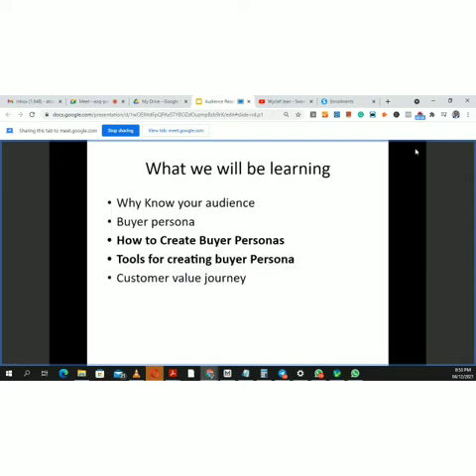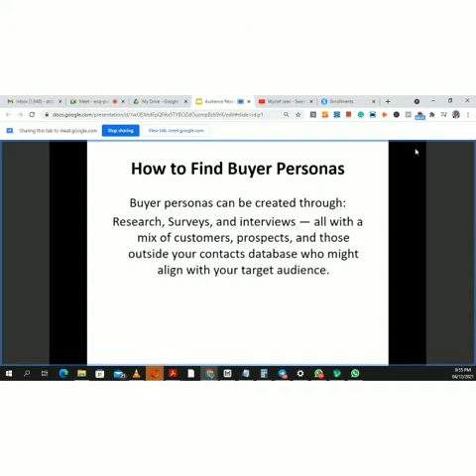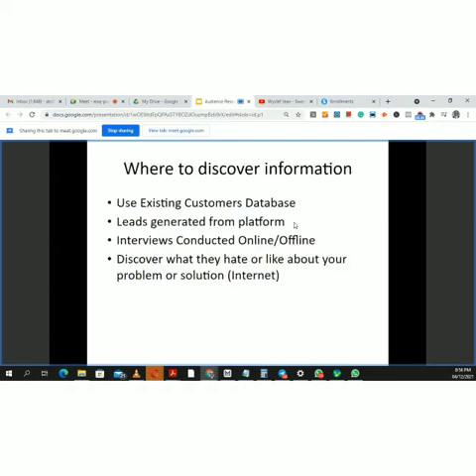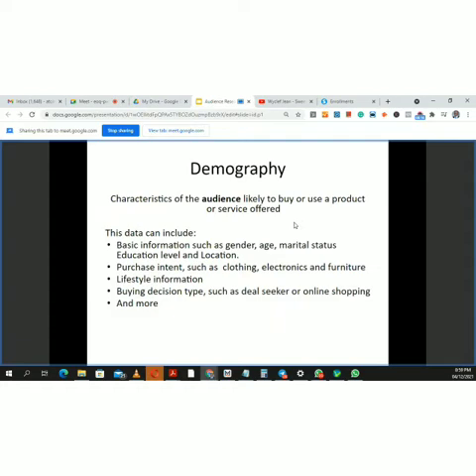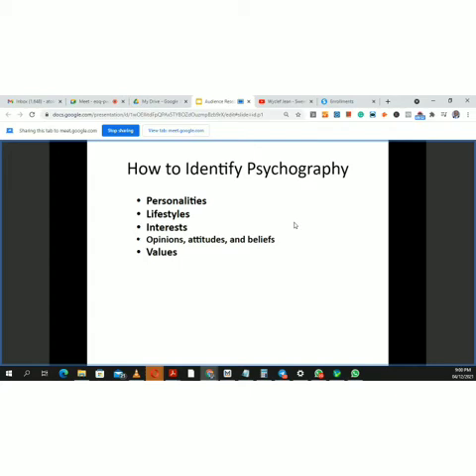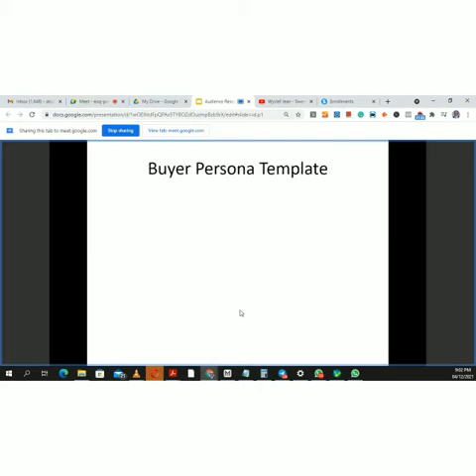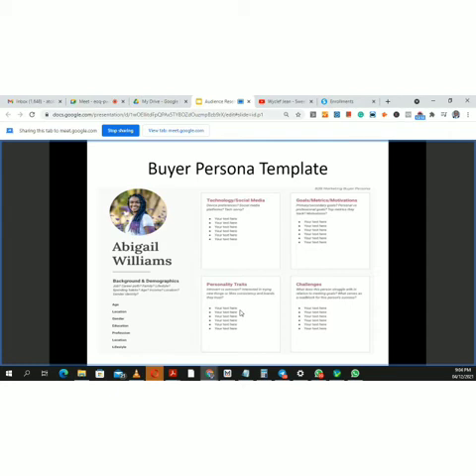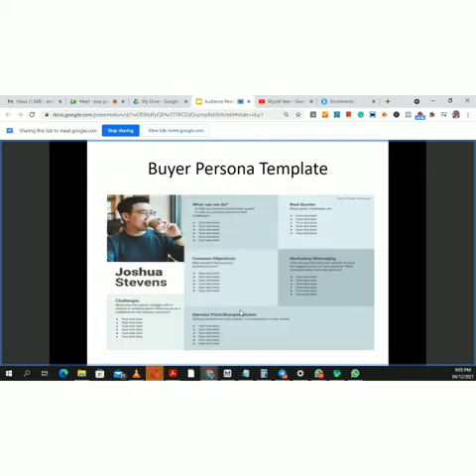Audience Identification (Buyer Persona)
When getting to identify your audience, there are specific ways you can know the exact people that are buying your goods and services. Not everyone is your customer and you will need to know the best way to relate with the people that are buying your products. This will even be very important in the process of attracting a new set of customers.

This short video will break down the process of building a buyer persona and the ways you can assist the buyers' journey that will turn these people to be your raving fans.